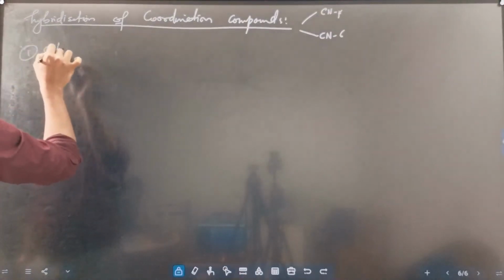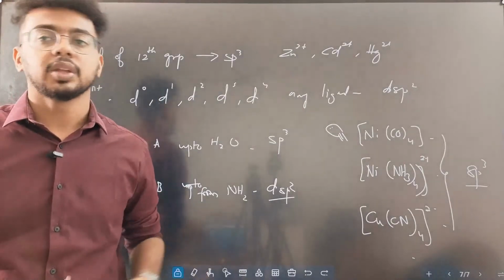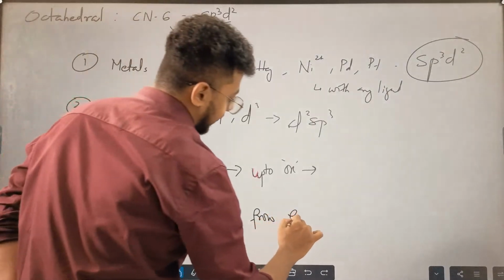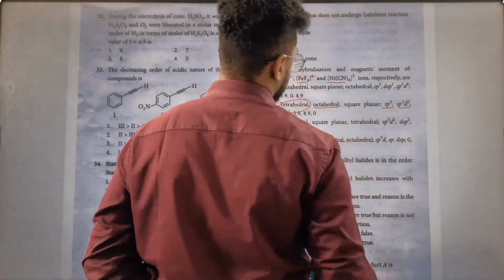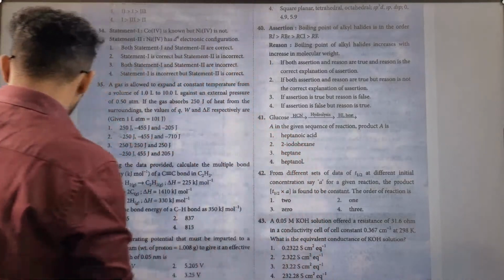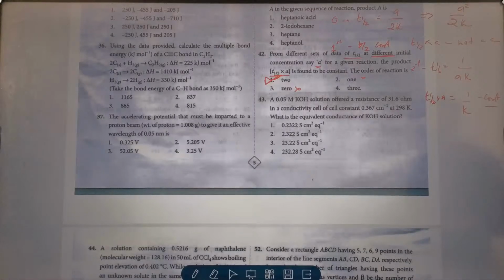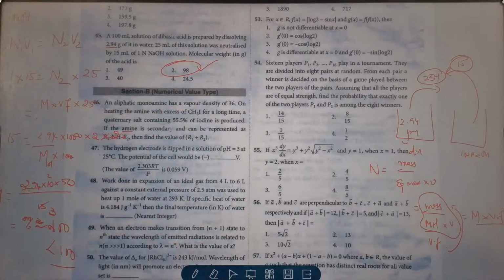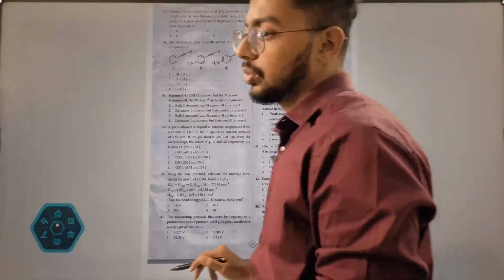JEE Main FINAL Preparation LIVE | NTA Mock Test + Chemistry Paper Solving | Admit Card & Documents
Are you confused about JEE Main exam procedures, NTA mock test interface, or Chemistry paper difficulty?
This JEE Main Final Preparation LIVE Session is designed to eliminate last-minute panic and help you walk into the exam hall with 100% confidence.

📌 What you’ll learn in this LIVE (7:00 PM – 9:00 PM):
✔️ Step-by-step demo of the NTA Official Mock Test Interface
✔️ How to attempt JEE Main online without technical mistakes
✔️ Complete Chemistry paper solving LIVE – the toughest JEE section decoded
✔️ Admit Card & Mandatory Document Checklist (avoid entry rejection)
✔️ Live doubt clearing with expert guidance

🎯 Why this LIVE is IMPORTANT:
Most JEE aspirants lose marks due to technical errors, poor time management, and Chemistry panic. This session focuses on real exam execution, not theory.

📊 Core Focus Areas:
• JEE Main Chemistry Strategy
• NTA CBT Navigation
• Exam-day Dos & Don’ts
• Speed + Accuracy Boost

⏰ Session Timing: 7:00 PM – 9:00 PM
💻 Mode: Online LIVE
🔗 Register now using the link and join early

🚨 Don’t miss this FINAL readiness session before JEE Main!